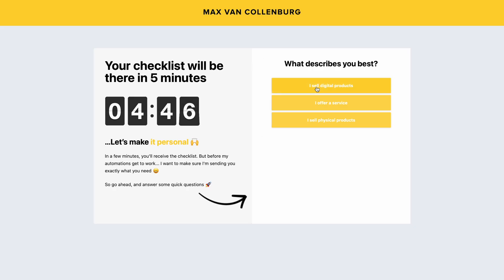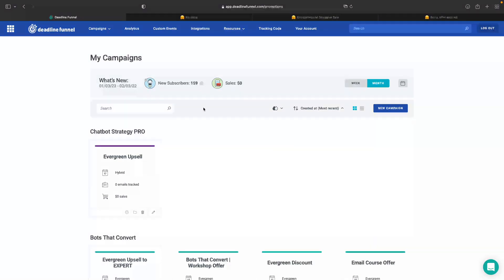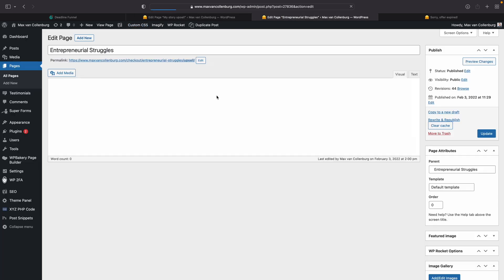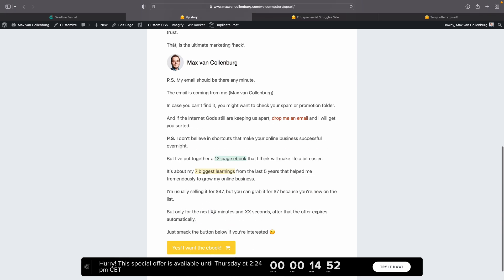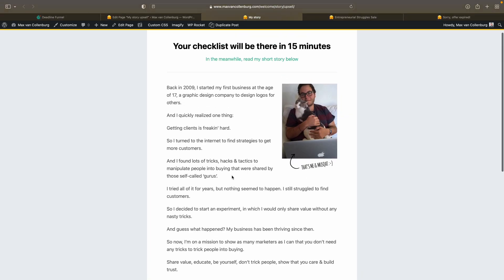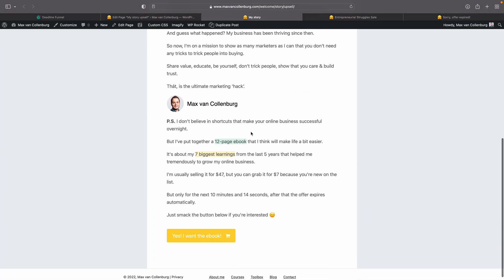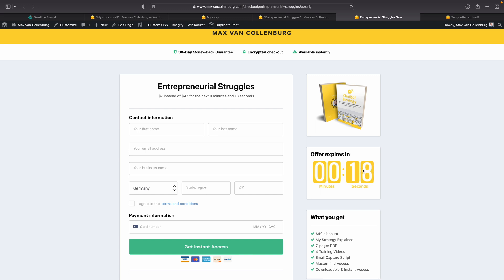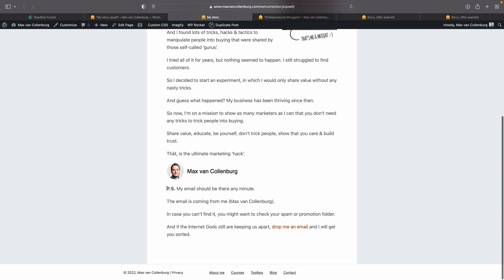Turn Your Welcome Page Into a Sales Machine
Most businesses don't make good use of their welcome page. Usually it's just a generic 'check your inbox' page, but you can do so much more with it. In this tutorial, you'll learn the strategy behind the 15-minute opt-in upsell & learn how to implement it.

00:00 - Get more our of your welcome page
00:47 - The opt-in upsell strategy
02:52 - Create your account
03:03 - Find the tracking code
03:38 - My welcome page & checkout page
04:50 - Add the tracking code
05:30 - Create a new campaign
07:18 - Displaying or hiding content
08:56 - Dynamic text timers
14:30 - Inline timers
15:48 - What we've created
16:20 - Deadline expired demonstration